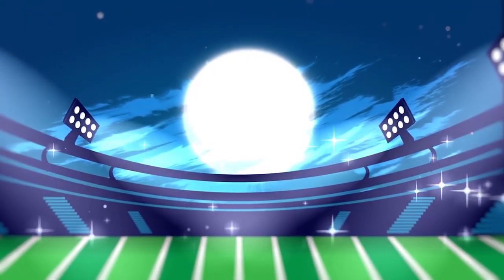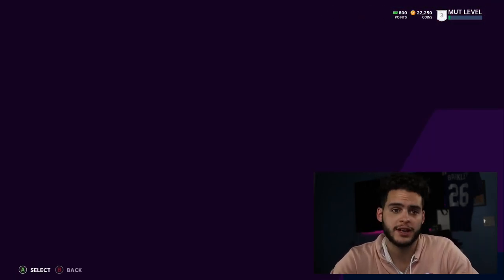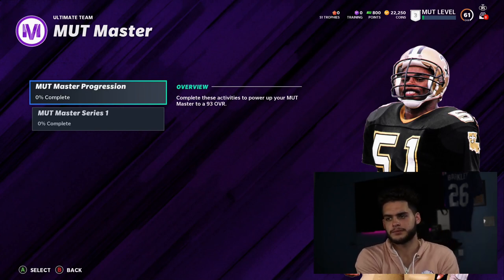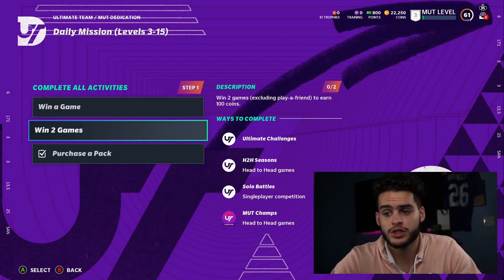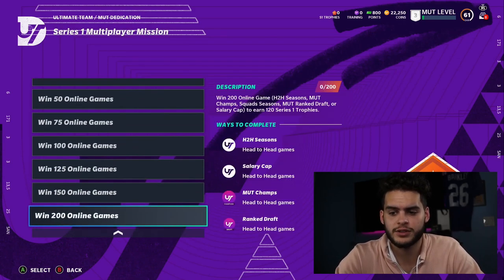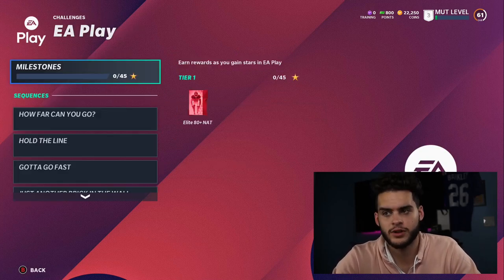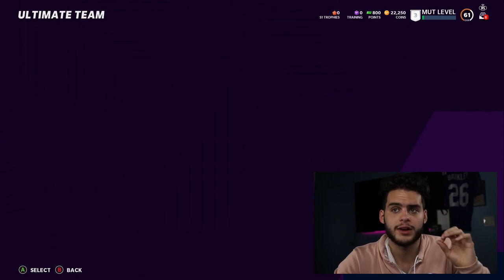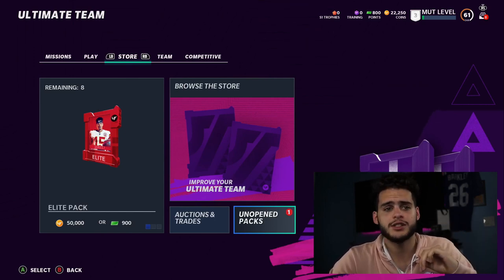WHAT DO FIRST IN MADDEN 21 ULTIMATE TEAM! REWARDS, FREE PLAYERS, TIPS, AND MORE!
madden 21
mut 21
mut info